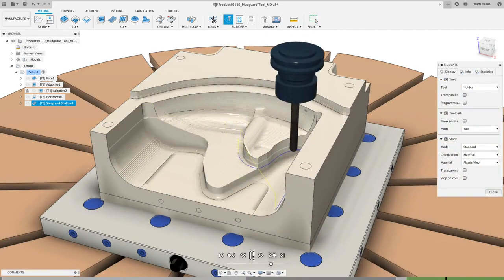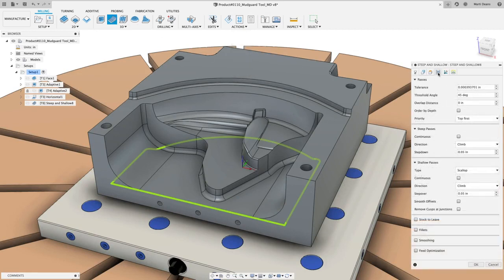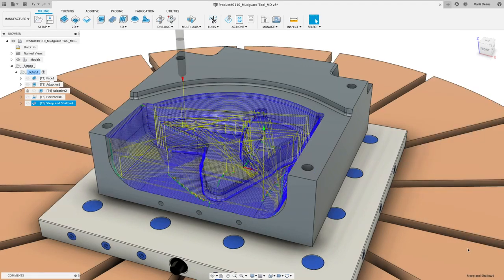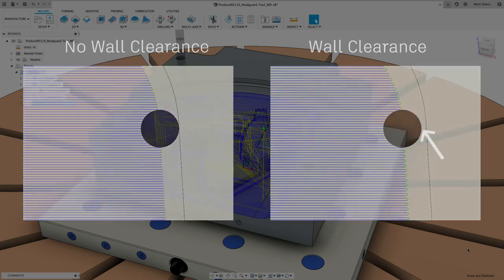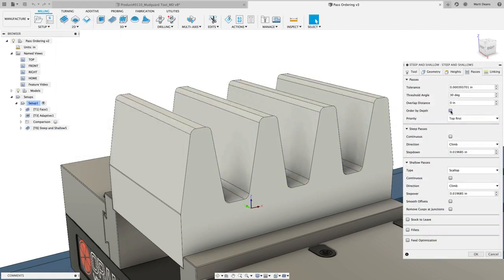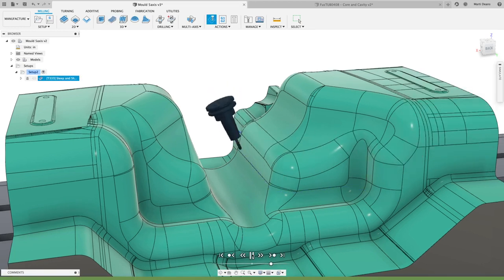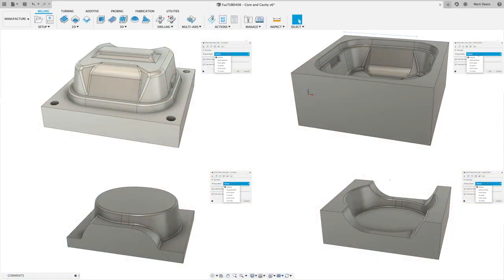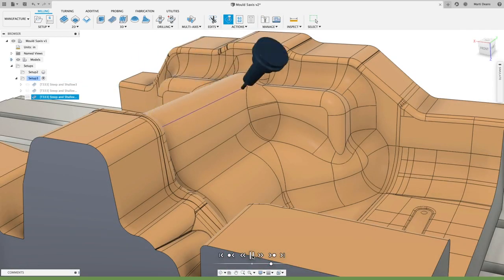Fusion 360 機械加工エクステンション Fusion 360 5軸加工